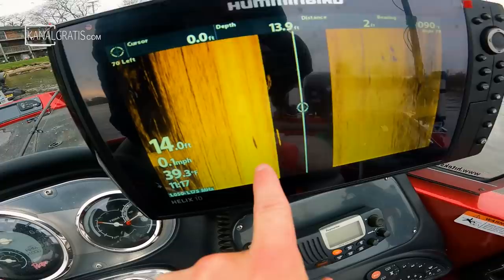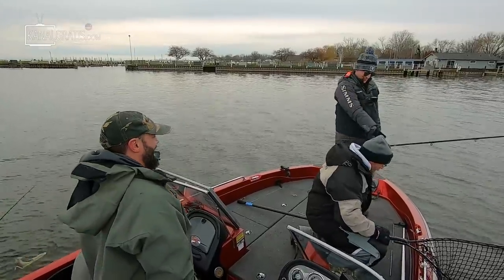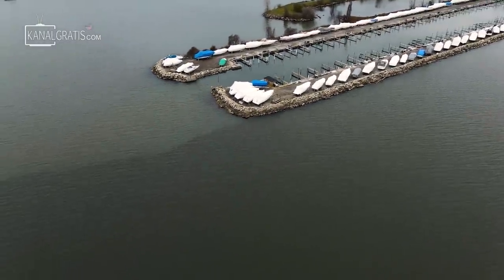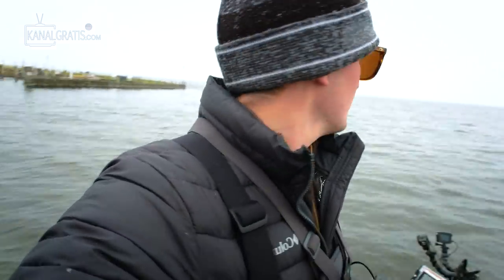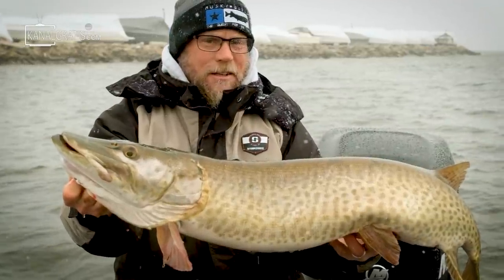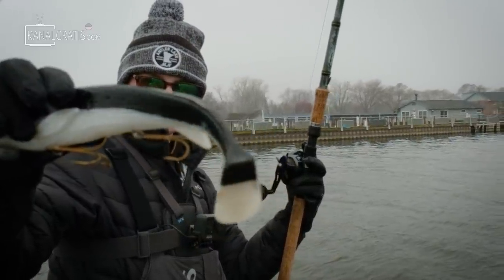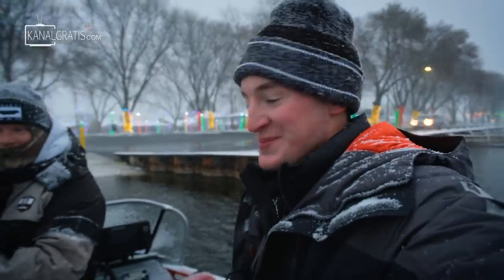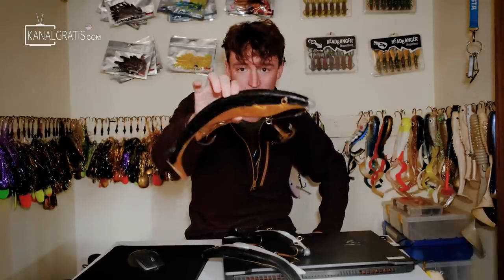Trying GIANT Swedish Swimbait for MUSKY! (Muskie Fishing)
Today I take a trip to world famous Lake St Clair to chase Muskies! I bring along the brand new Fatnose Shad Giant to throw for muskies, a giant Pike lure made in Sweden. I am joined once again by  @Angling Anarchy  as well as Mark Kornosky from Treble Maker Fishing!